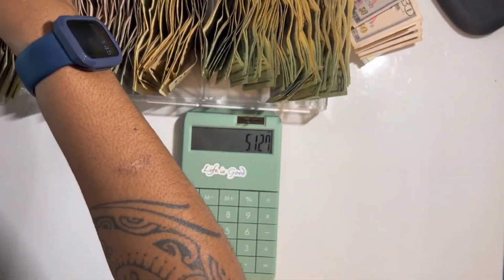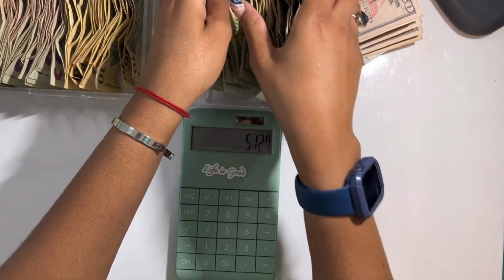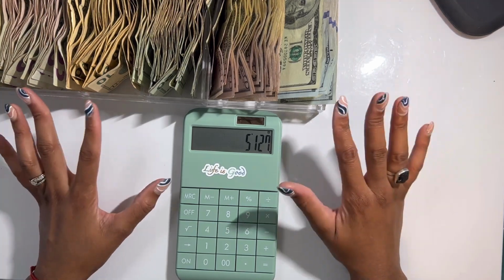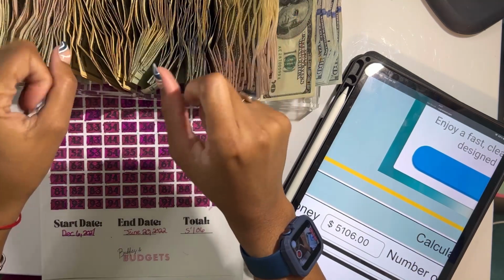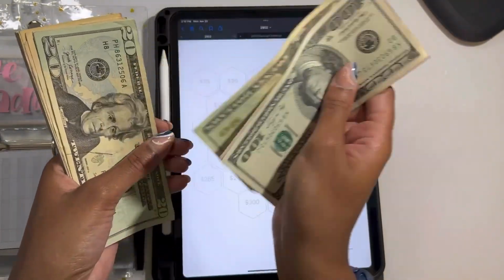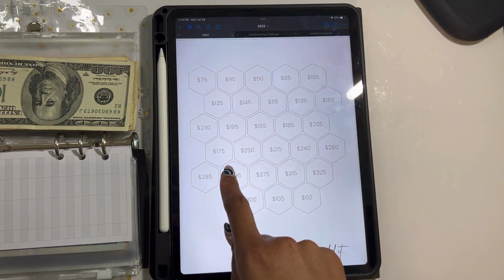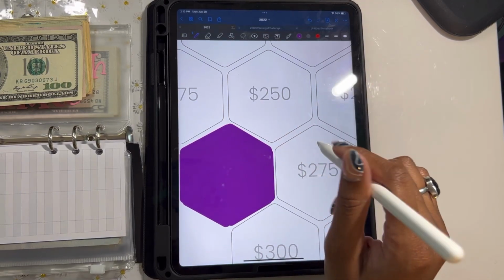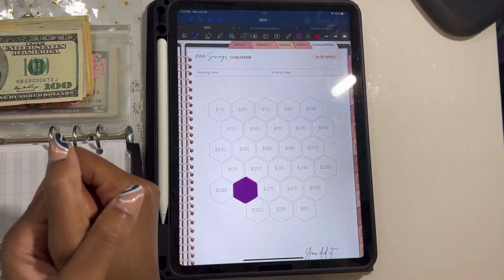100 Envelope Challenge, We done!!!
Hey Friend! We are done!  Lets count all this MONEY 🧘🏾‍♀️💕

SIGN UP CODES FOR POINTS/REWARDS🤑
- Fetch Rewards USE CODE "5Q7M8" for 2,000 points at sign up!

About me:
Welcome to Stay Calm and Budget. My name is Shatara, and I am a zero-based budgeter that works full time, a wife and a mother of 3 girls! I am on my journey to get my family out of debt and live a debt free life and creating generational wealth. On this journey with me, we will be keeping calm through all of the ups and downs of life while counting these coins and stuff these envelopes
I will help plant the seed for you to find your destination in your financial life! A path without a destination, you will always get lost!! Come Budget with me, let's get there together!!